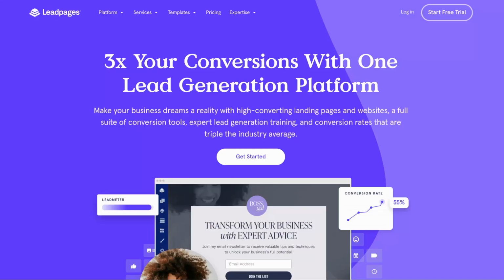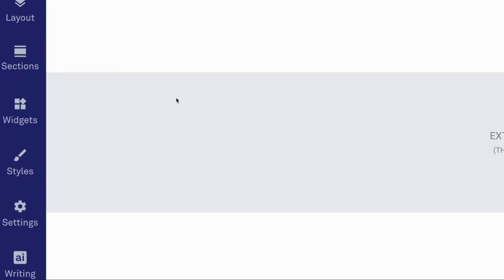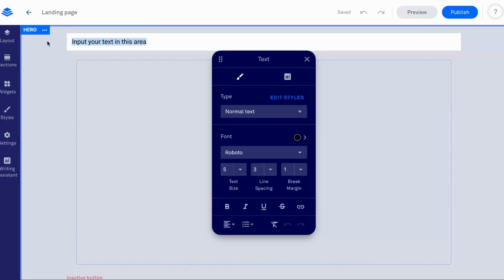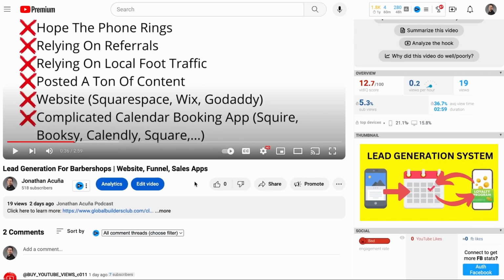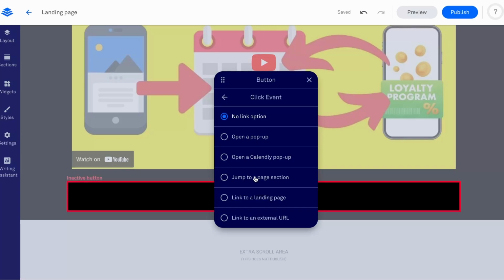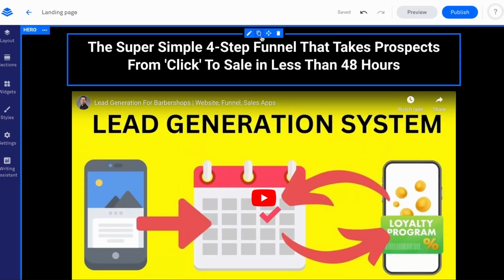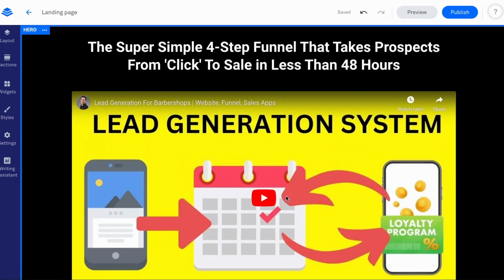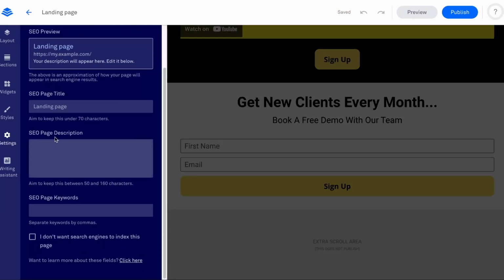How to Create a Landing Page For Your Business | Leadpages Tutorial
About me:
I'm Jonathan, a technology and marketing nerd. I love teaching and helping to grow businesses. Let's learn and grow together!